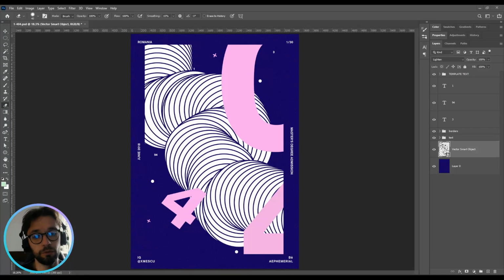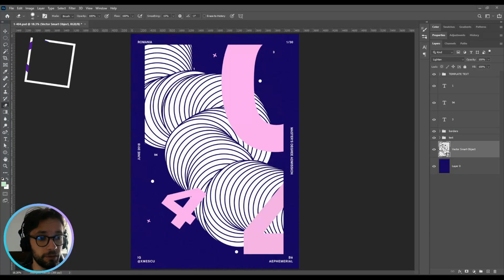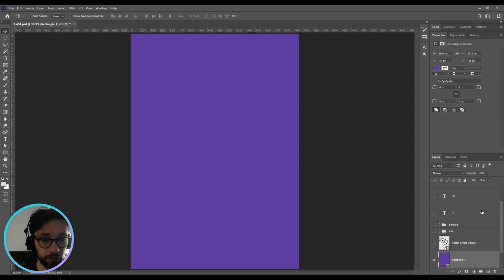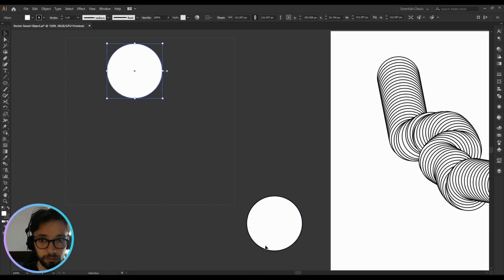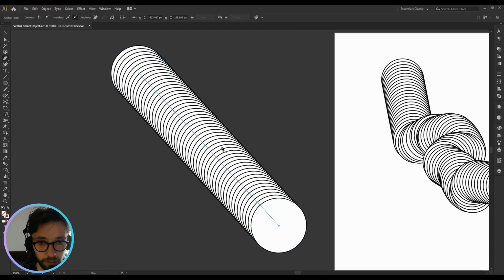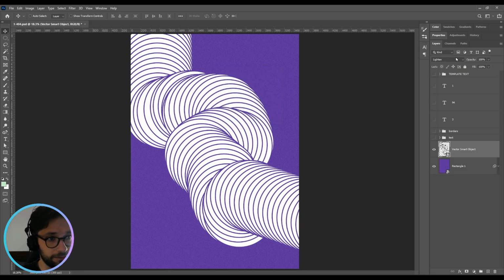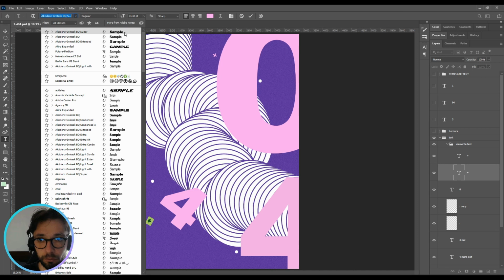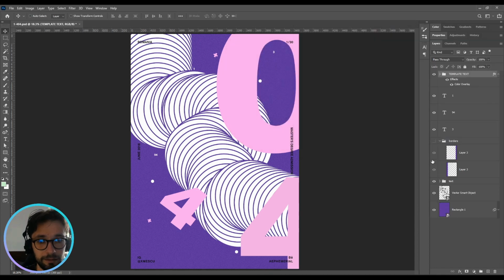Design a Futuristic Cover Art Photoshop GFX Tutorial Ep. 7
Easy poster design tutorial using Adobe Photoshop and Illustrator.